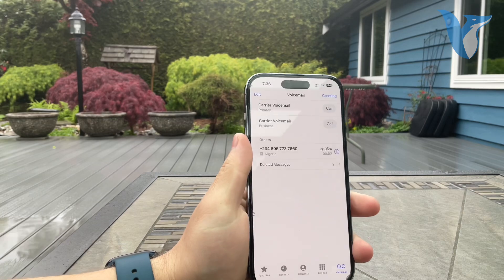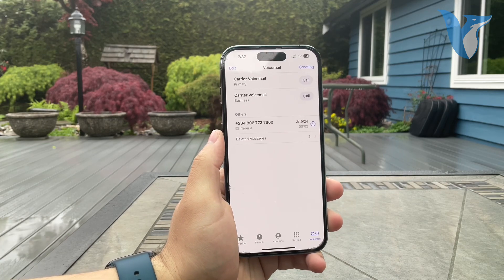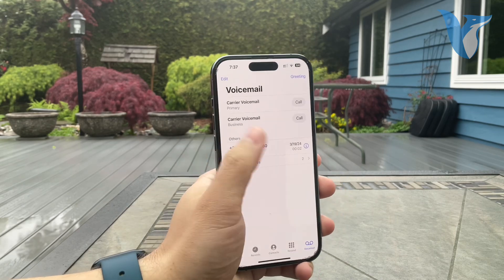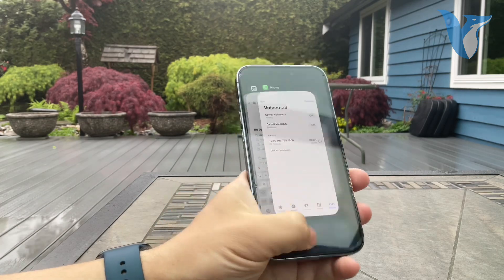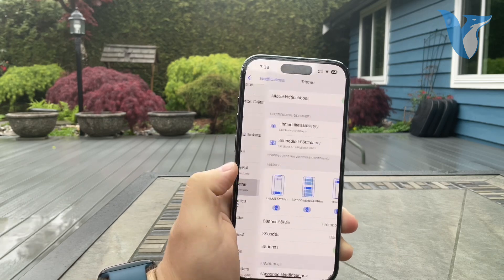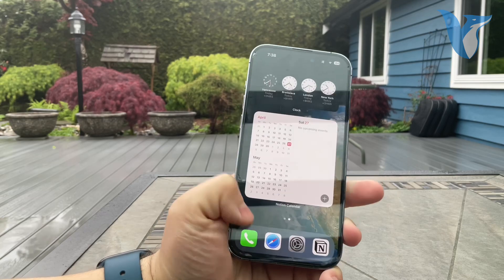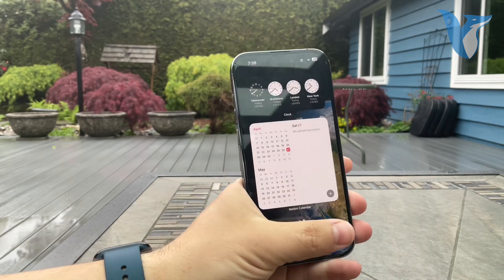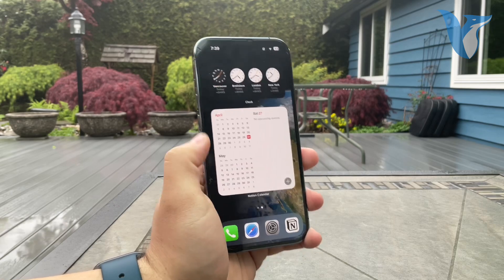How to Remove iPhone Voicemail Red Dot (tutorial)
Is the red dot notification on your iPhone voicemail icon driving you crazy? You're not alone. In this video, we'll tackle the pesky problem of the voicemail red dot and provide simple solutions to get rid of it. From checking for unread voicemails to resetting your network settings, we'll explore various troubleshooting methods to help you banish that red dot for good. Don't let it linger any longer – watch now and reclaim a clutter-free iPhone experience!